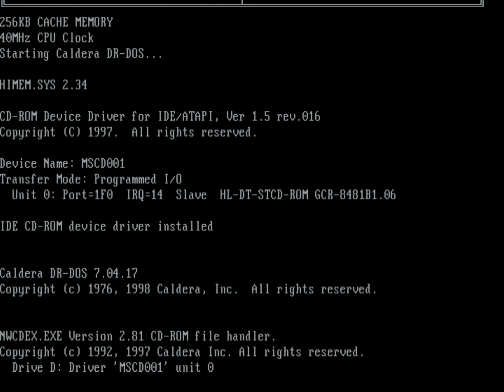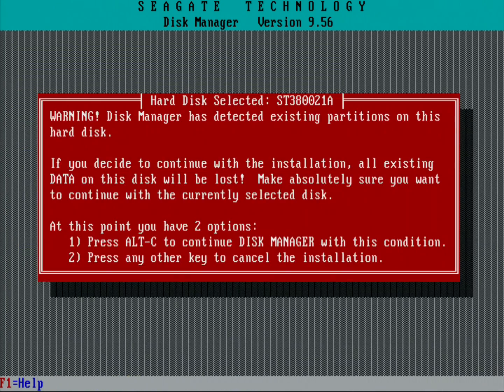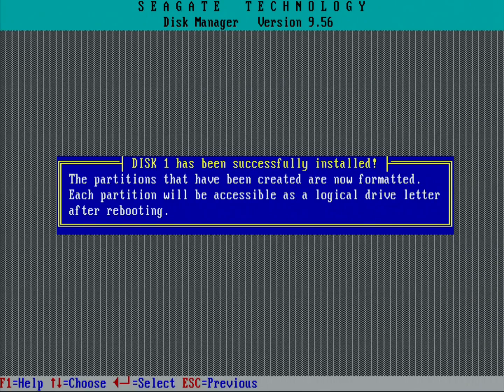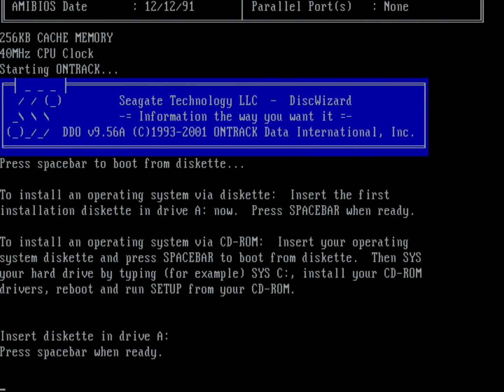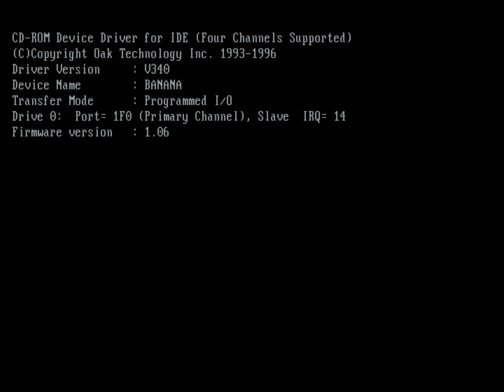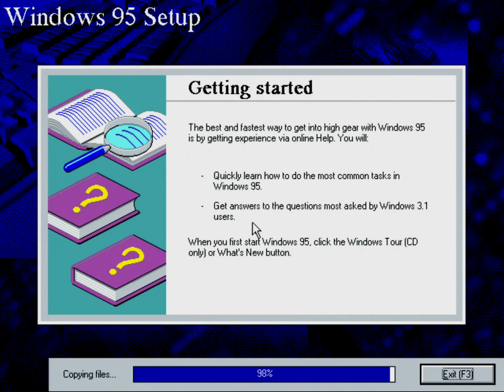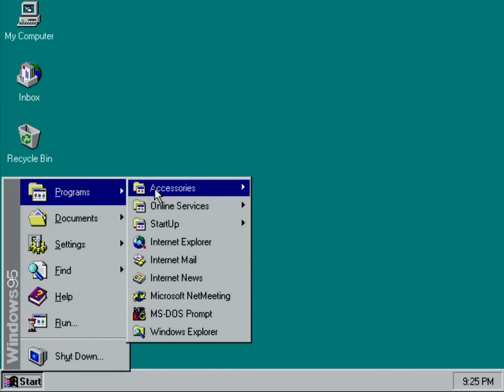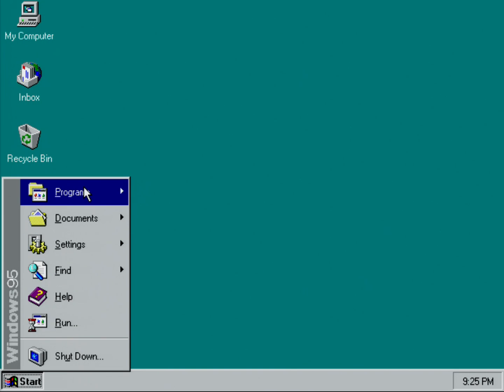Windows 95 on a 386